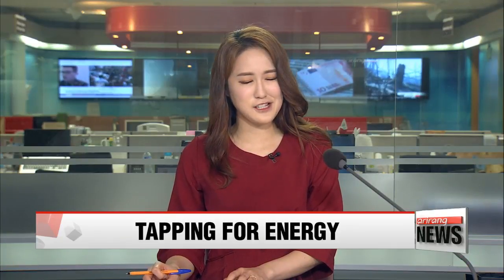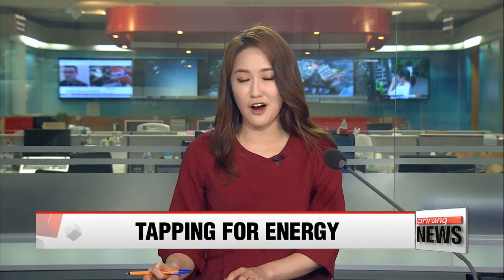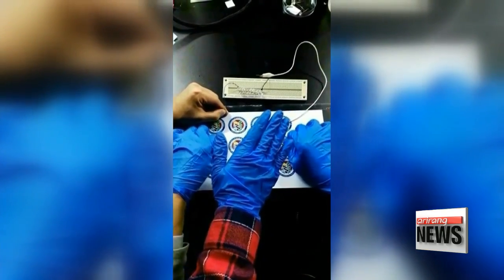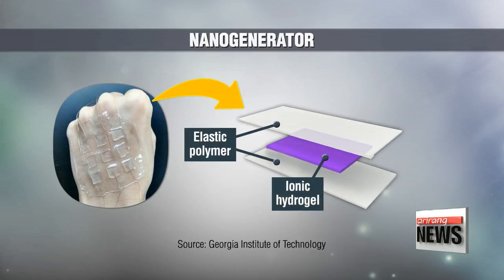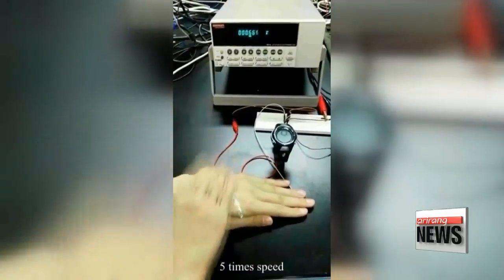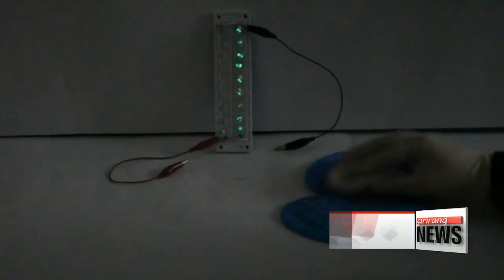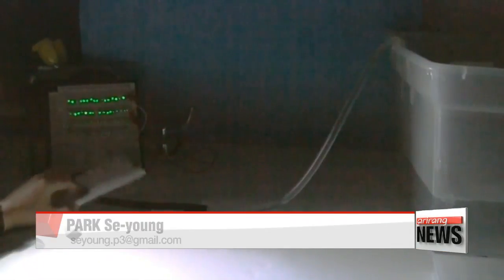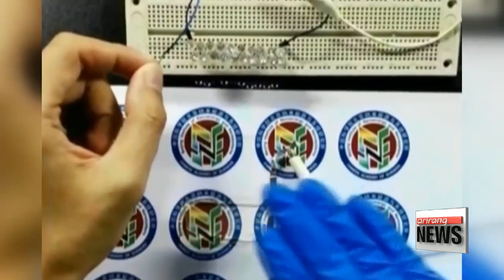New nanogenerator harvests energy from friction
'툭' 치면 전기 생긴다…나노 발전기
Creating electricity by clicking or tapping your fingers is no longer nonsense.
It's become reality thanks to a new generator that harvests energy from friction.
Park Se-young reports.
Tapping a thin layer of hydrogel makes these LED light bulbs flash.
Even when stretched, tapping the gel will still make the bulbs light up.
Researchers in the U.S. combined elastic polymers and hydrogel to create a nanogenerator that can harvest static electricity from friction.

"When you rub your hair against a bookmark and it sticks to the wall, that's because they have different electric charges. Electrons are moving from your hair to the bookmark. This is how electricity is generated."

The nanogenerator can turn other physical movements, like shaking and walking, into electricity.
Currently, it can power a digital clock, …but the researchers' goal is to charge the battery of a smartphone.
With increased power output, the stretchy generators are expected to provide a flexible power source for the increasing number of wearable devices.